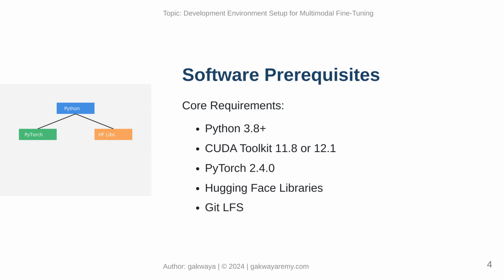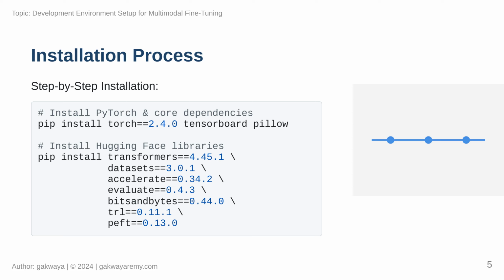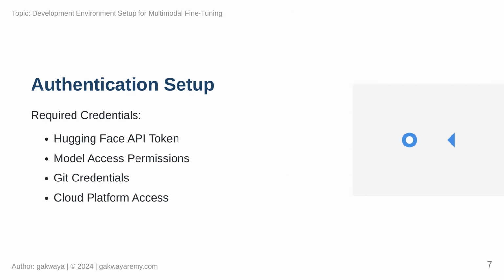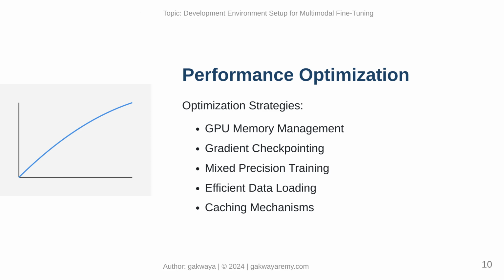Setting Up Dev Environment for Multimodal Fine-Tuning Techniques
Learn how to set up your development environment for multimodal fine-tuning techniques in this step-by-step guide. Whether you're a beginner or an experienced developer, this video will walk you through the essential tools, frameworks, and configurations needed to streamline your workflow. Perfect for anyone diving into the world of multimodal AI!